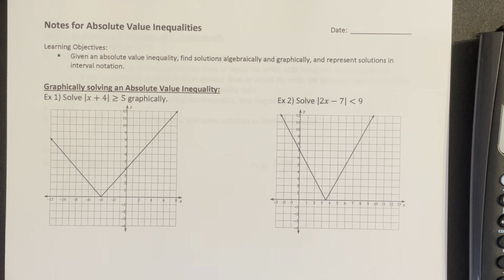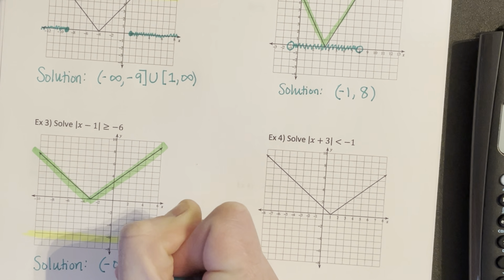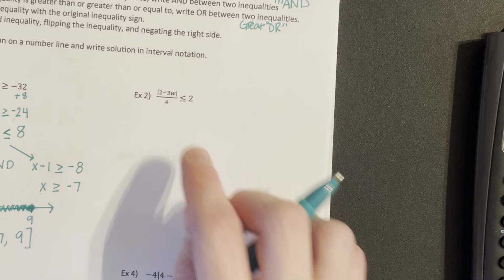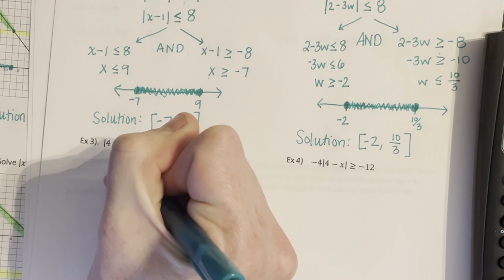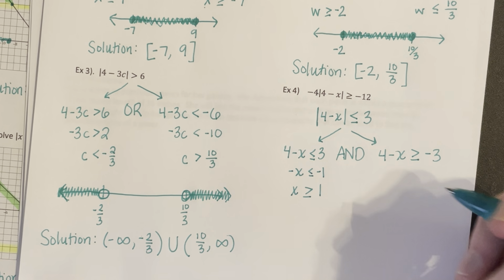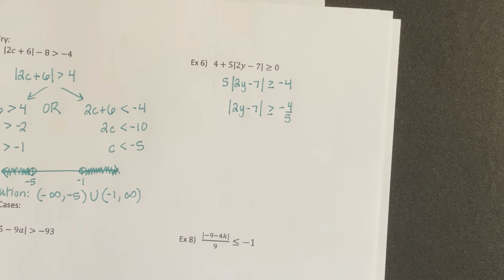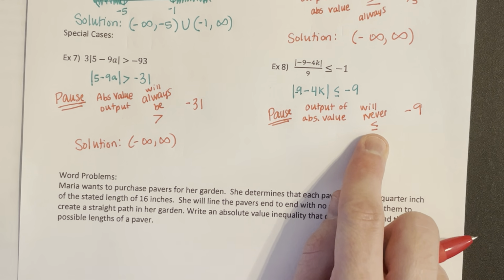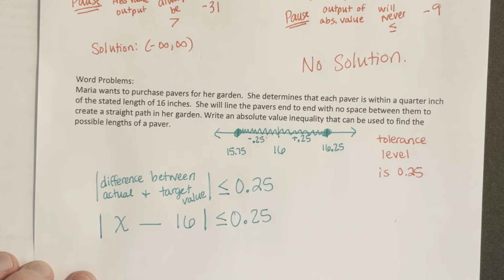MAT 171 - Notes on Absolute Value Inequalities